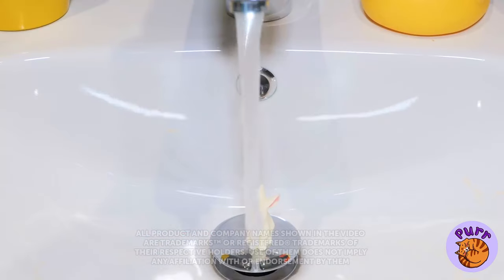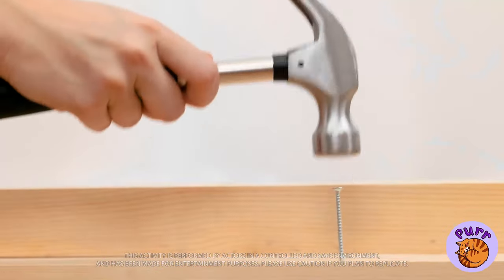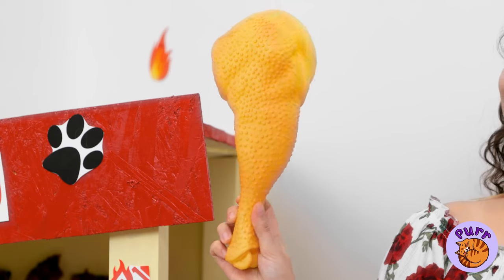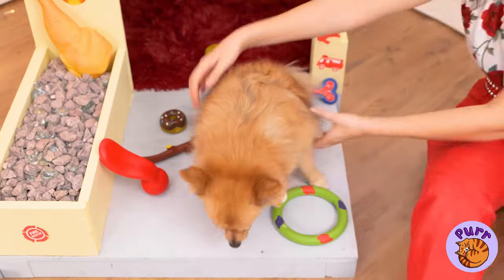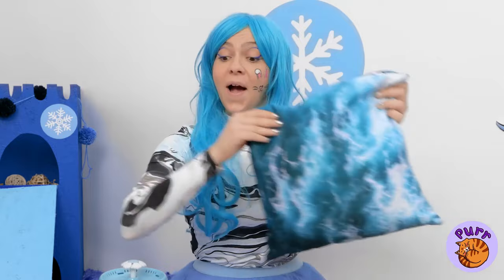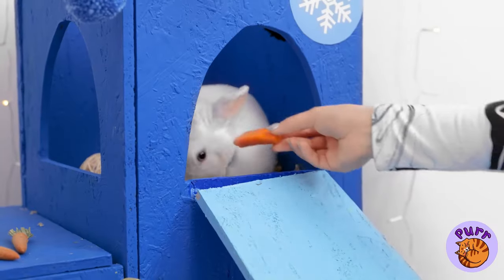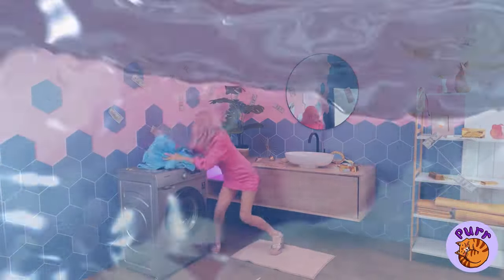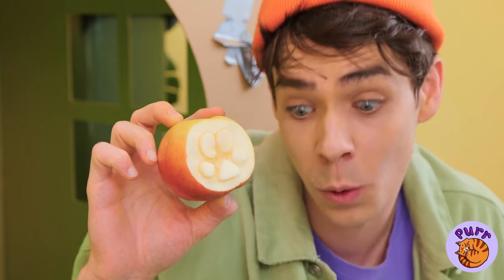I Saved This Cute Hamster 🐹 *How to Build Incredible House For Pets*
Look what a beautiful miniature house I built for my hamster🐹. Keep watching our video and find out stunning accessories for your hamster’s home, such as pillows, a trendy coffee table, and even a fireplace. The best life hacks for the home from rich and poor😻. Build your pet a cardboard secret house 🏠 and decorate it with the help of our crafts. What kind of pet do you have?